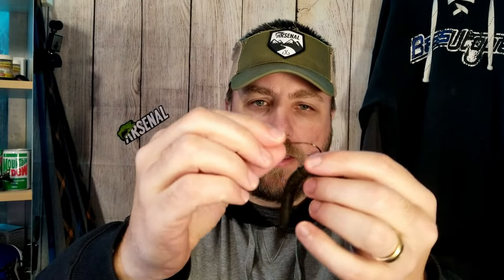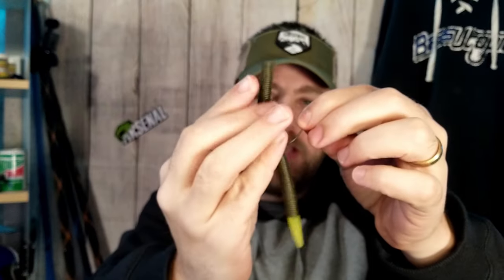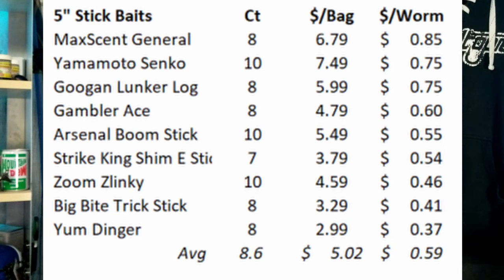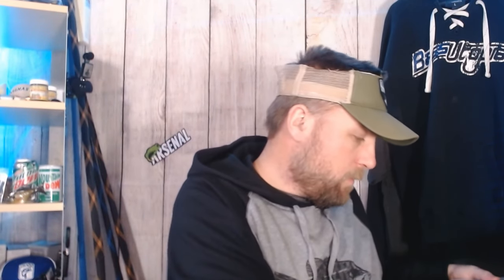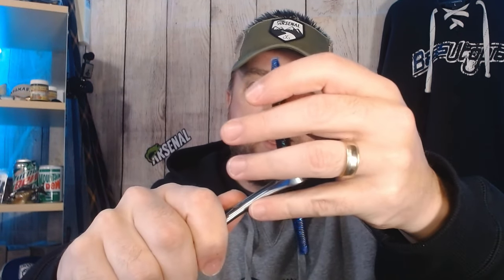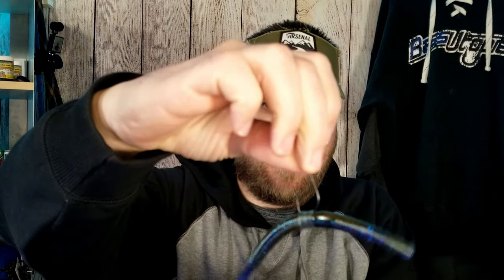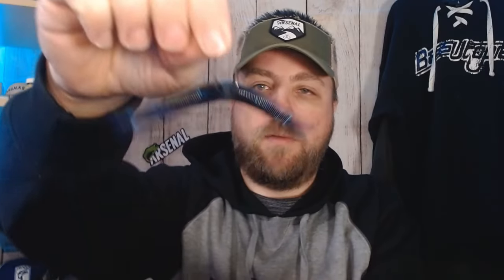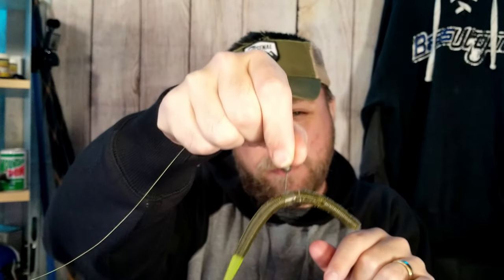Before You WACKY RIG... WATCH THIS! How to Wacky Rig Senkos BEST WAY!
There is a good chance you have been wacky rigging your senkos & stick worms the wrong way, time to improve your hook ups & save money!  Quick how to wacky rig tutorial & The best tool for wacky rig bass fishing & neko rigging & how to use it in this video.

▼ Come Say Hi!